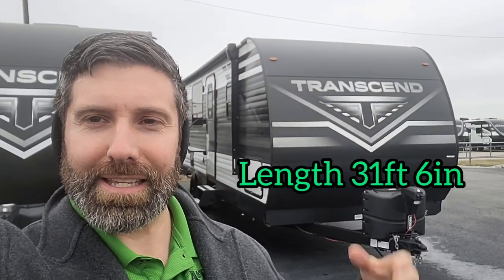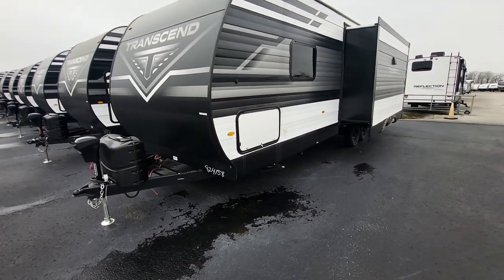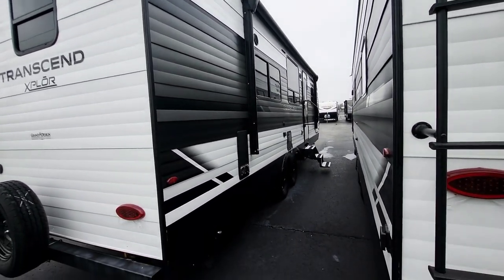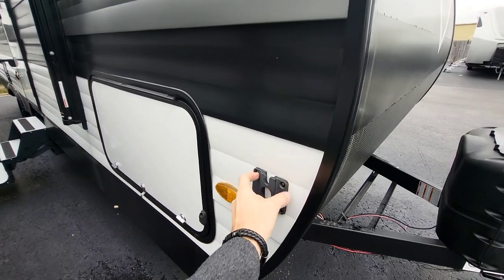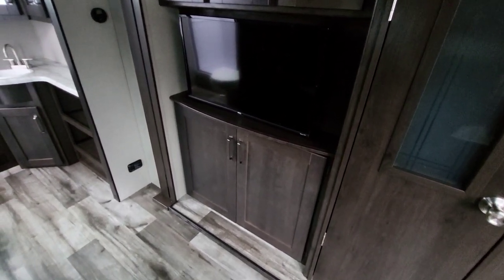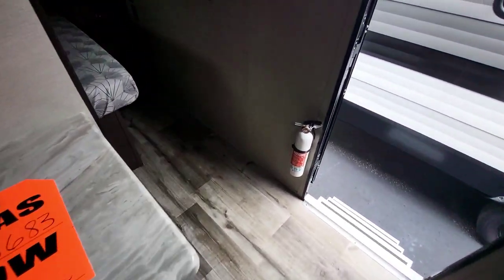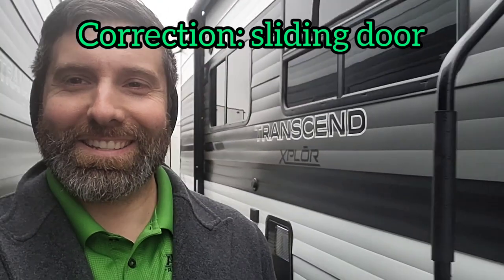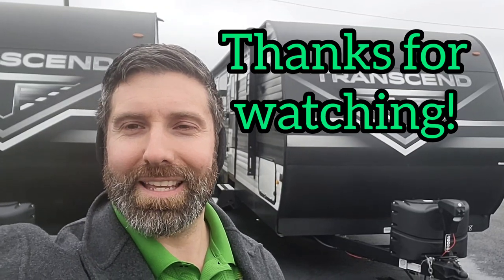2023 Transcend Xplor 260RB walkthrough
This great, Grand Design RV,  rear bath couples camper features a multitude of upgrades for a wood structure, aluminum exterior travel trailer.

Theater seats, solar installed, wood cabinet doors, and more add so much to what is supposed to be Grand Designs entry level camper.